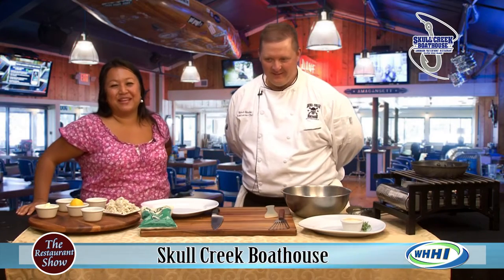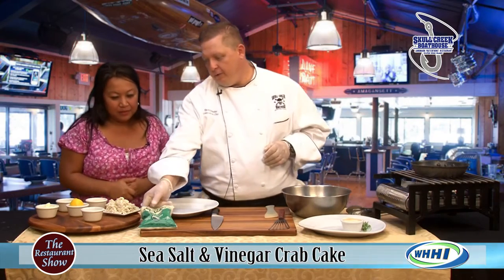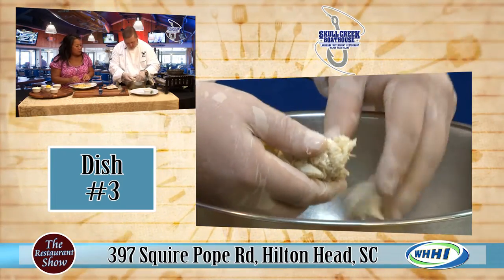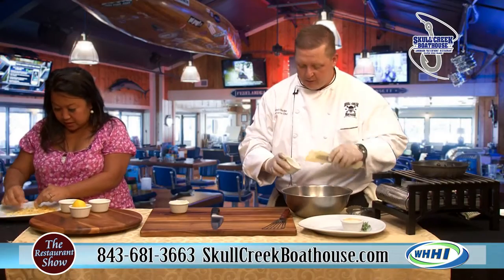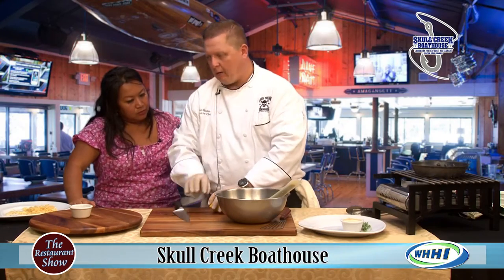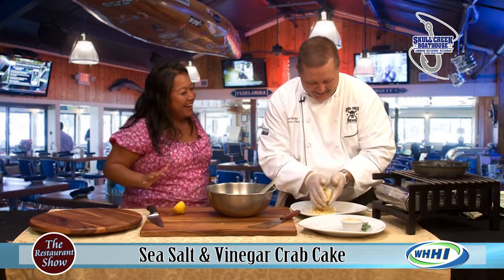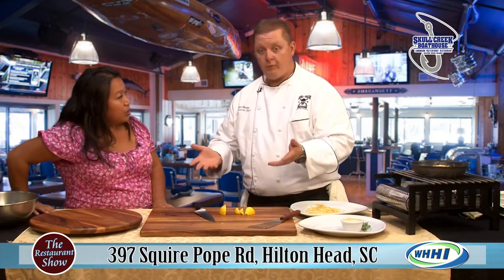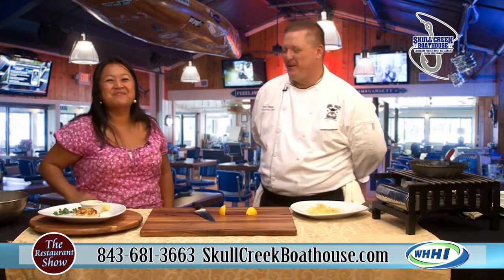RESTAURANT SHOW | Skull Creek Boathouse | 8-20-2015 | Only on WHHI-TV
Today's Showcase:  Sea Salt & Vinegar Crab Cakes
SkullCreekBoathouse.com
397 Squire Pope Road, Hilton Head, SC